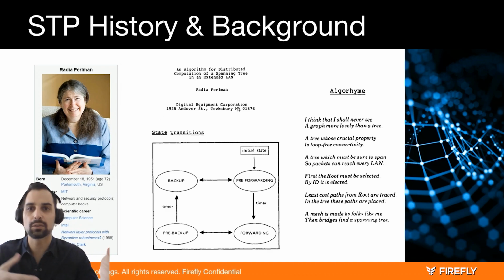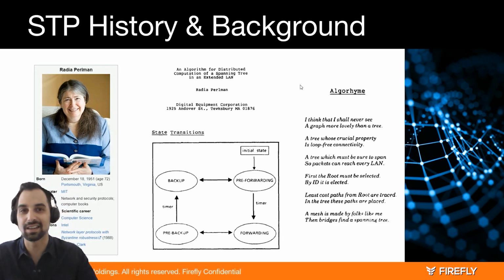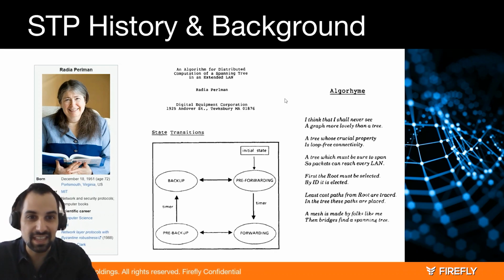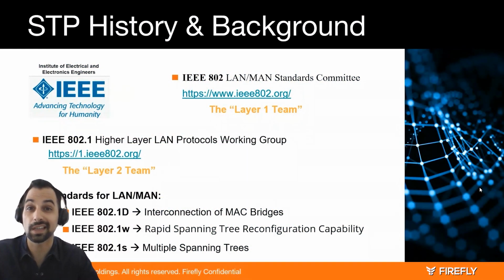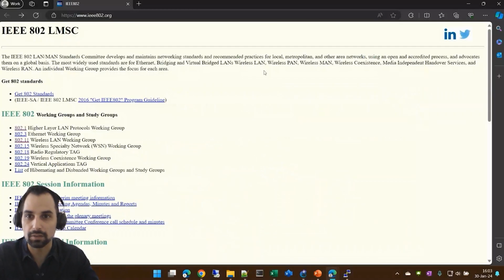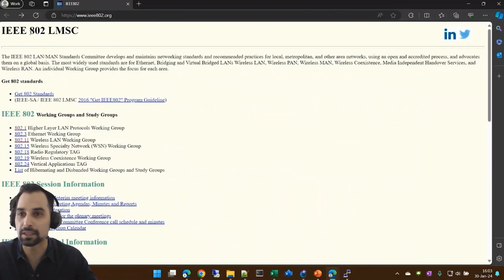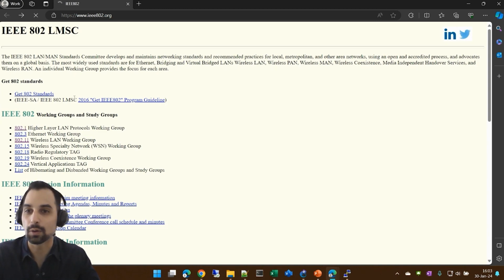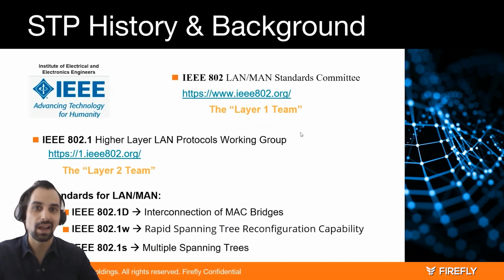Spanning Tree Protocol Part 1/4: STP Some History & Background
Dive into Spanning Tree Protocol (STP) with our new video, hosted by our engineer, Agustin Ciciliani. Ideal for those pursuing CCNA, grasping networking fundamentals.

In this presentation, Agustin goes deep into the history and background of the Spanning Tree Protocol, shedding light on its evolution and significance in modern networking 🌐 In the next videos we will see how STP prevents network loops, improving your understanding of network setups.

Whether you're a seasoned professional or a curious enthusiast, this video offers valuable insights that will enhance your understanding of network infrastructure.

More events! ▶